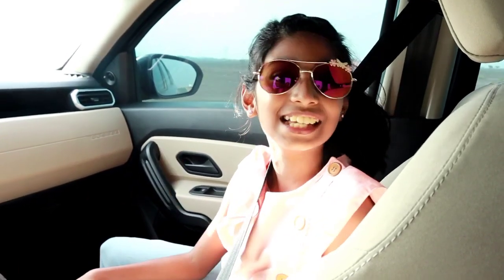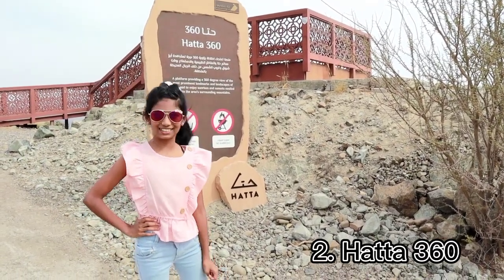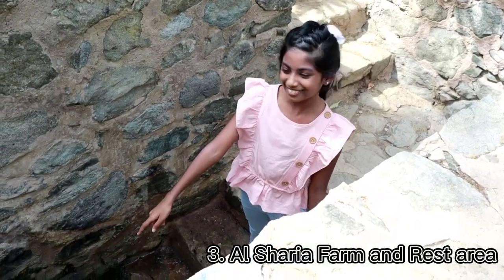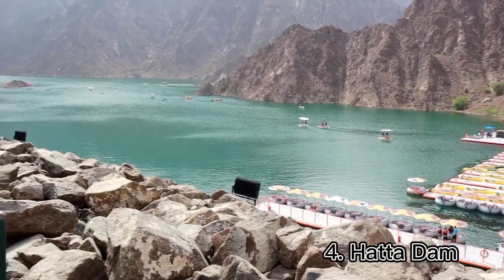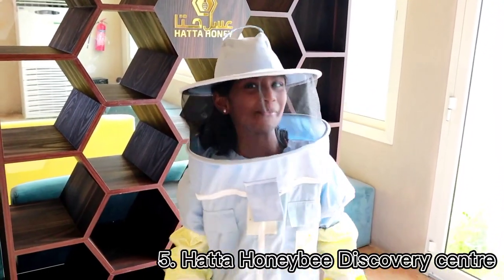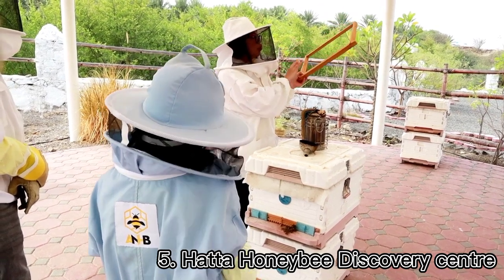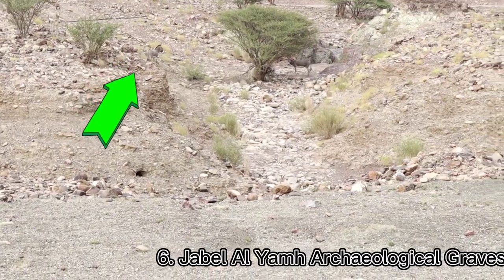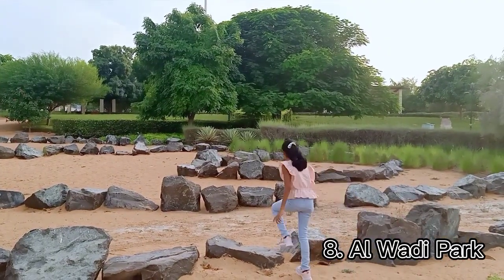Hatta Exploration Guide: 8 Incredible Destinations and Activities in One Day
ONE DAY TRIP TO HATTA FROM DUBAI COVERING 8 DESTINATIONS IN HATTA

 MUSIC CREDITS
This Video is from Channel of this cute small girl
Her channel name is Ankis

 / relax
Transcript